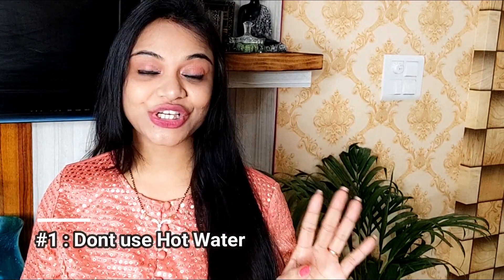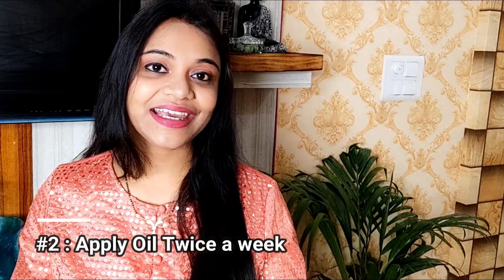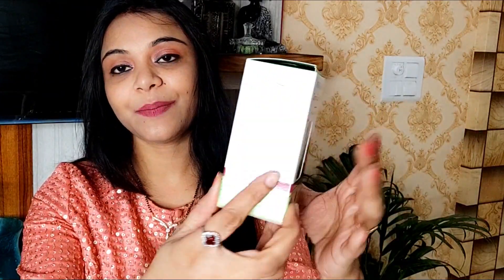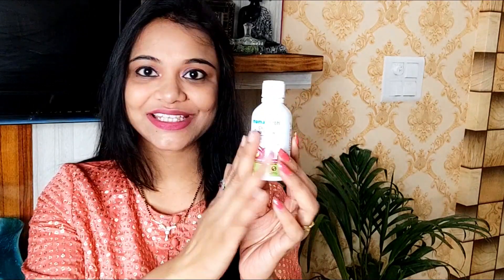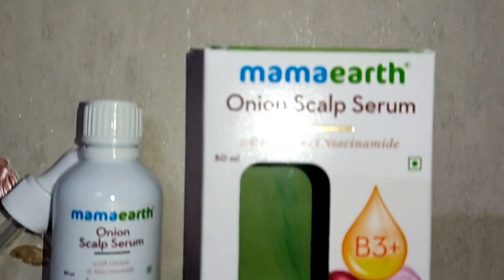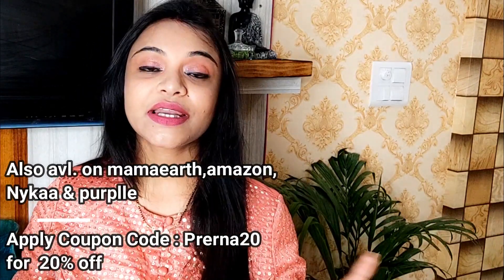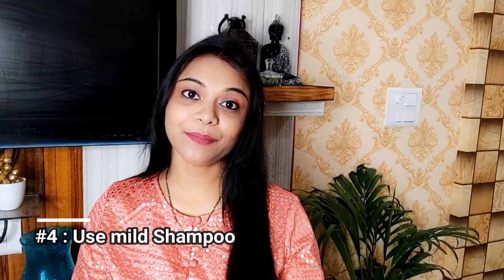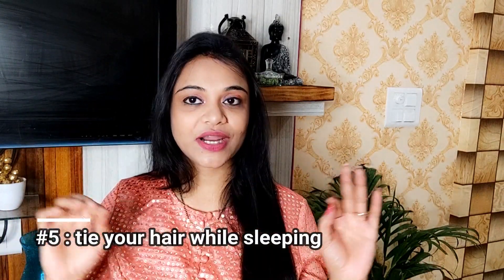Winter Hair Care Routine | Tips | Get Strong , Healthy & frizz free hair | SuperBeautyDezires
Hey Guys today i will tell You how you can take care of your hair in winters.
Also , i will be reviewing Mamaearth’s Onion Hair Oil & Scalp Serum. The road to healthy and strong hair begins with taking good care of the scalp. Mamaearth Onion Hair Oil and Scalp Serum will put life and bounce back into your locks and stop premature hair fall. Now, say goodbye to weak hair.

Love,
Prerna.

Mamaearth
Sulphate Free Products
Paraben-Free Products
Hair Care Essentials
Best Hair Oil
Best Hair Serum
Best Scalp Serum